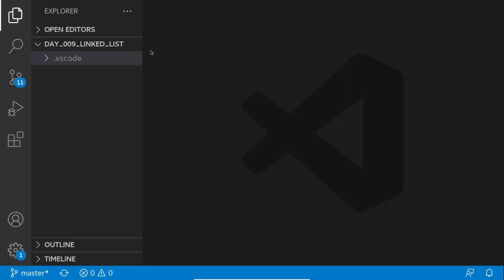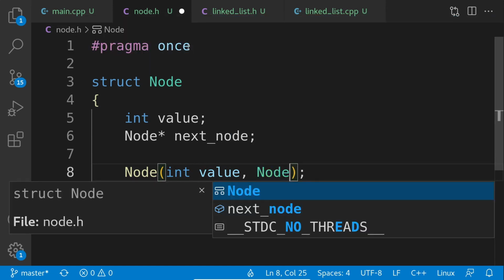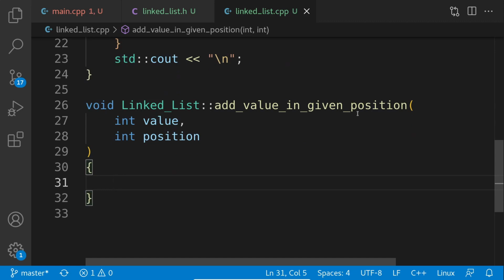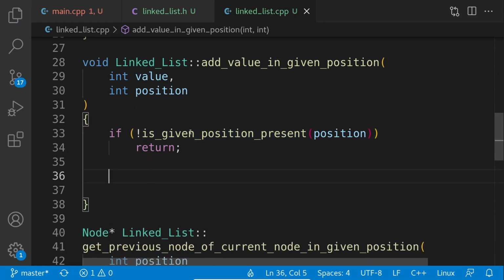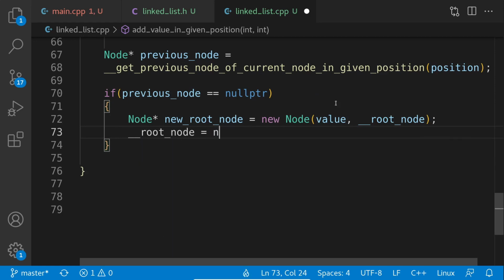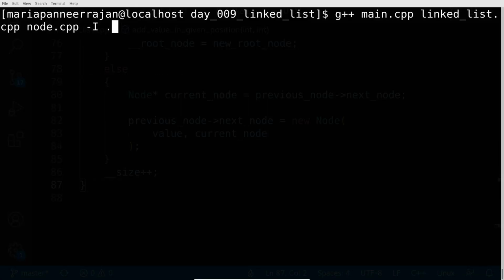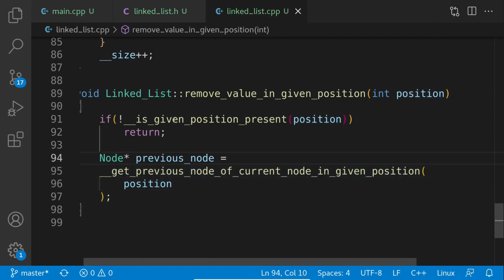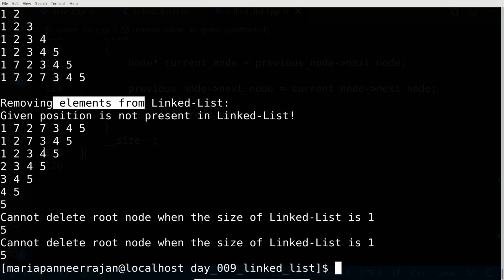How to create a Linked List using C++ ?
1. What happens when you add or remove an element in a Linked-List ?
2. How to create a Linked List in C++ ?
3. How to implement features to add, remove and print elements of a Linked List ?